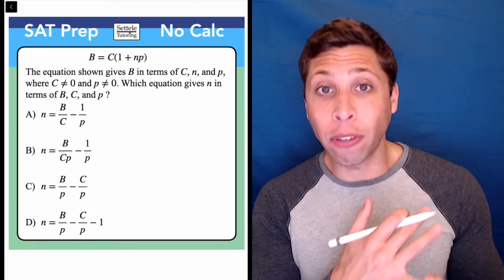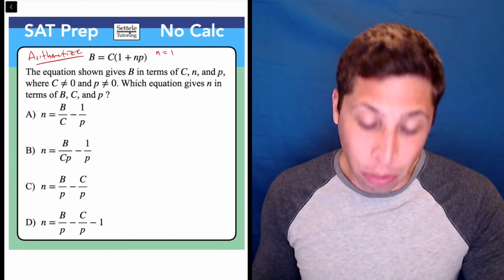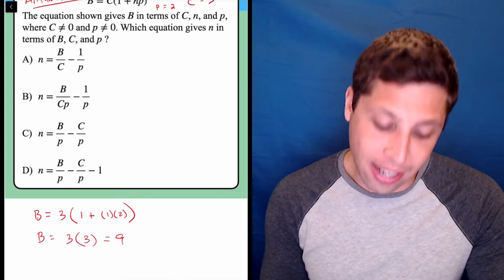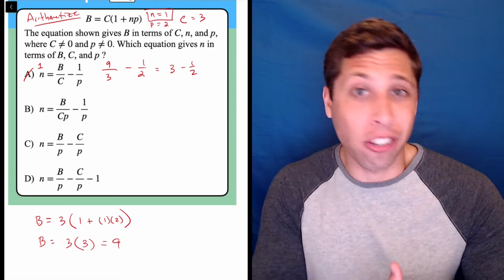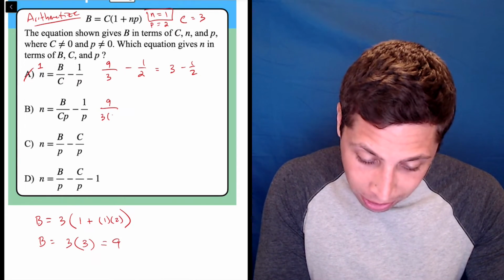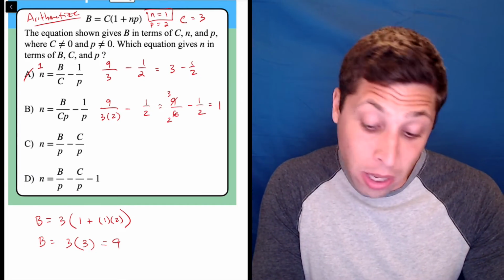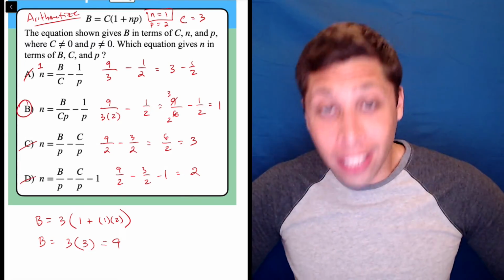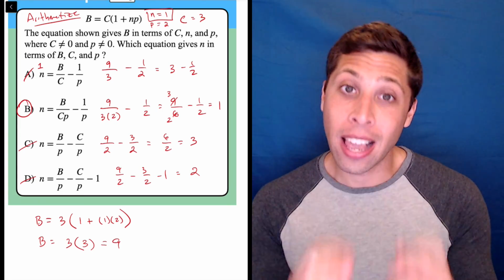SAT Question of the Day — April 21